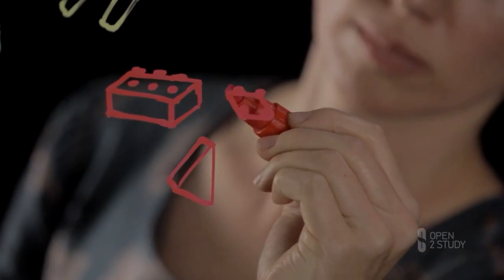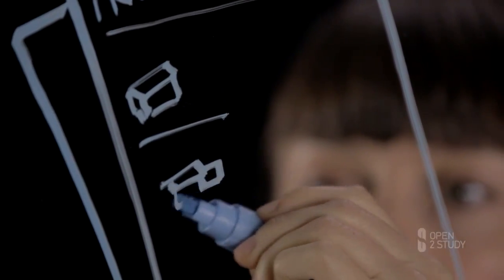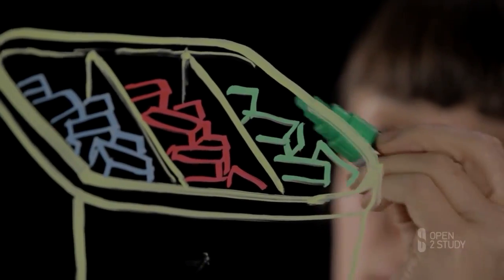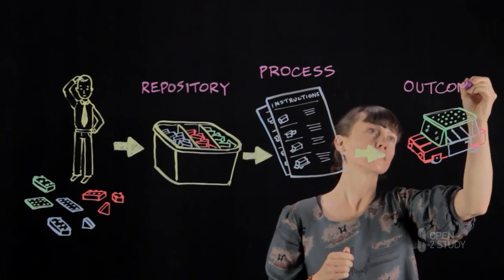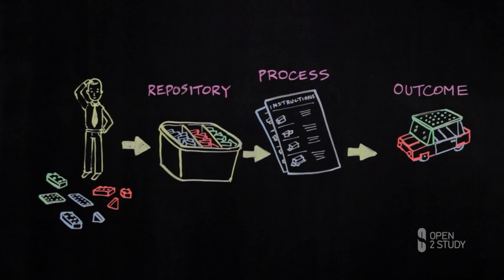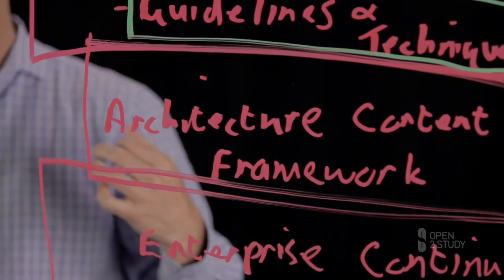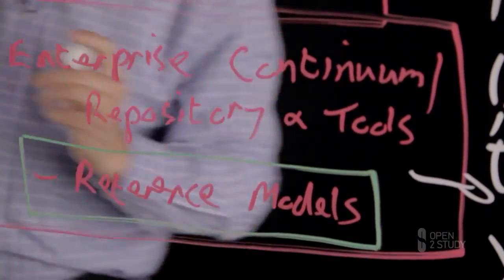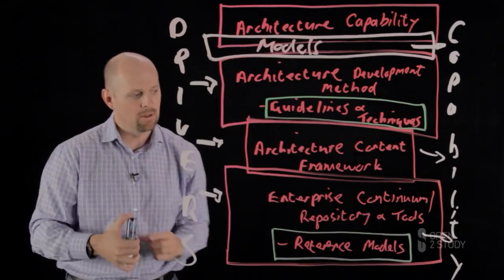TOGAF 9.2 Introduction Open 2 Study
Introduction to Enterprise Architecture using TOGAF Framework
Pengenalan arsitektur enterprise dengan TOGAF, agar proses pencarian data misal dalam kasus KPU dan KPK dapat lebih mudah dilakukan